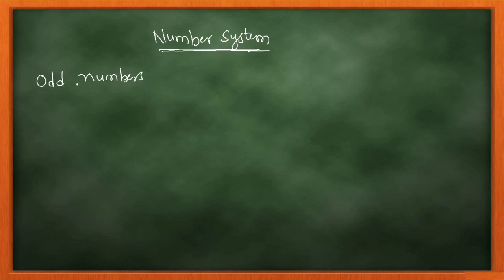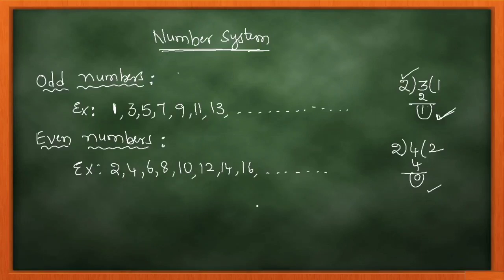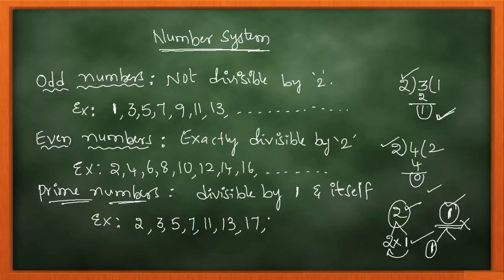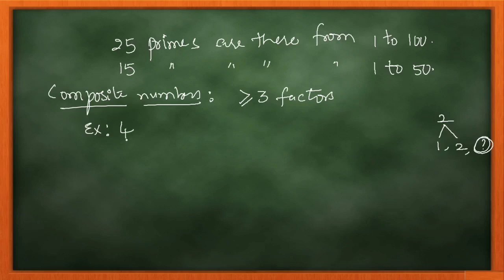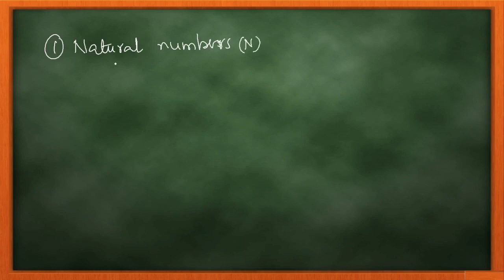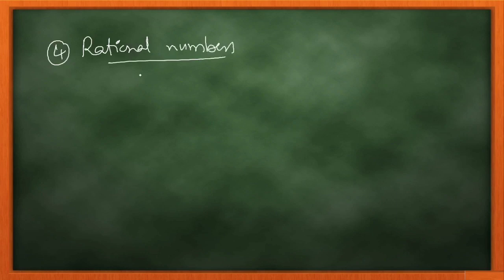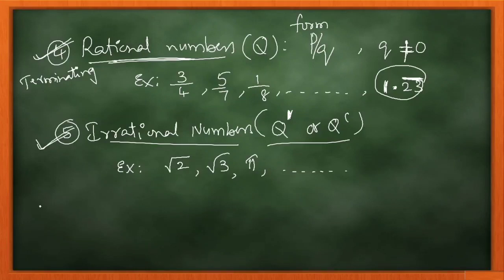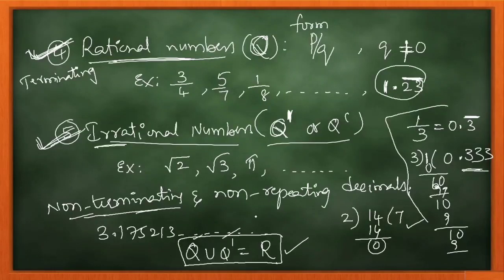NUMBER SYSTEM / TYPES OF NUMBERS / FREE MATHS FOUNDATION COURSE / IQ ACADEMY / ANWAR SIR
This video is made for school children of classes 6th to 10th. This video covers the basics of number system. These are foundation classes in maths.